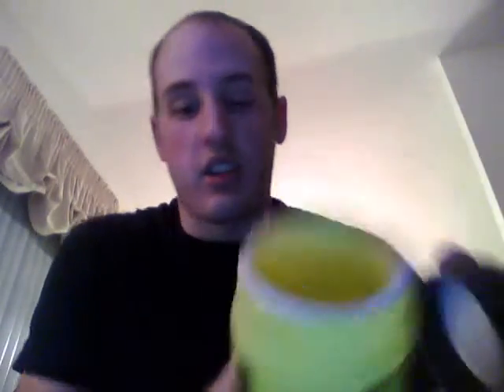Neon Sport Volt vs. Controlled Labs White Flood PWO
A quick comparison of Neon Sport Volt and Controlled Labs White Flood preworkout.

Like Neon volt but love White flood.